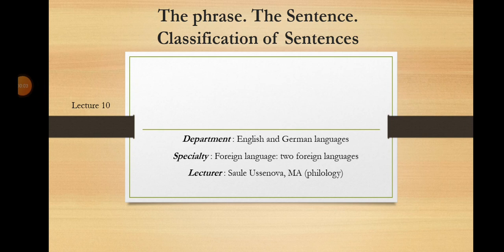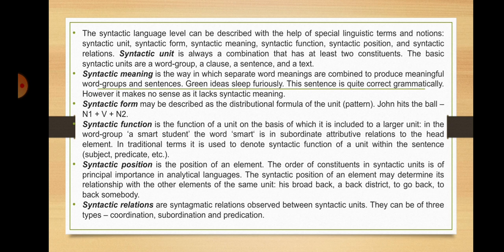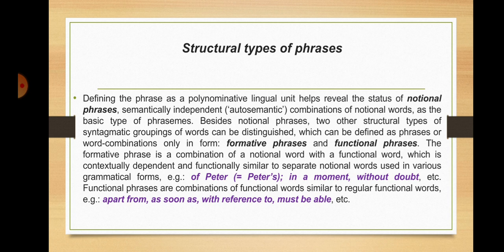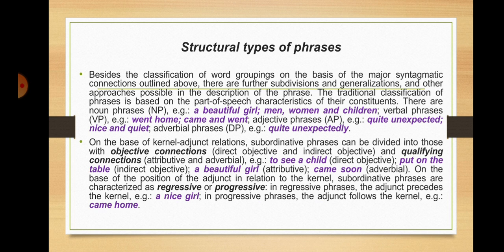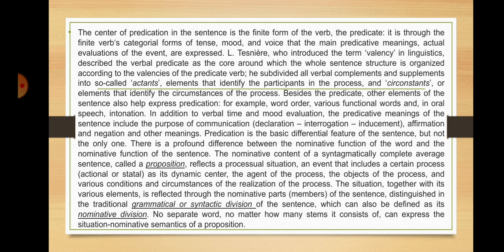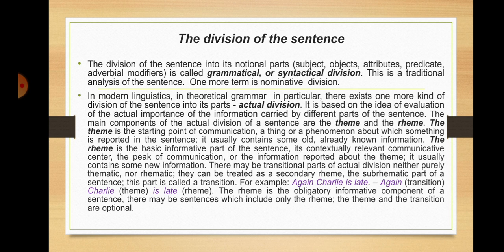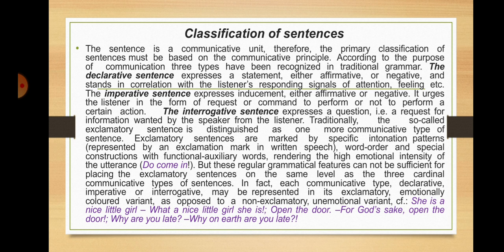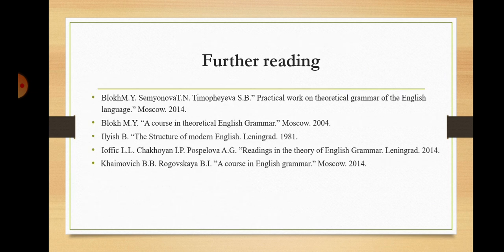Lecture 10 The phrase. The sentence. Classification of sentences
Lecture #10 for the 3rd year students. Subject: Language theory Theme: The phrase. The sentence. Classification of sentences